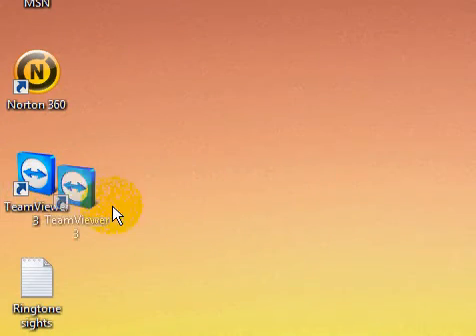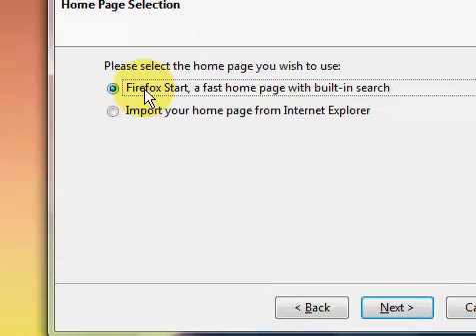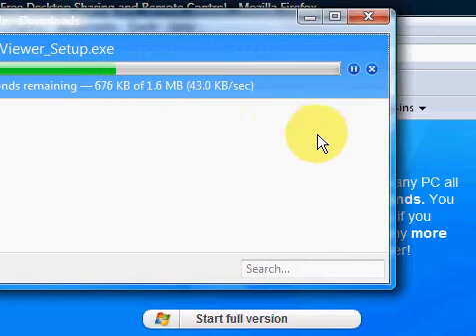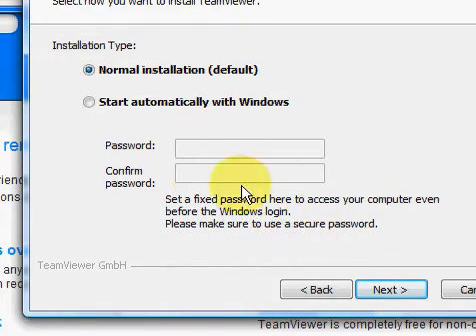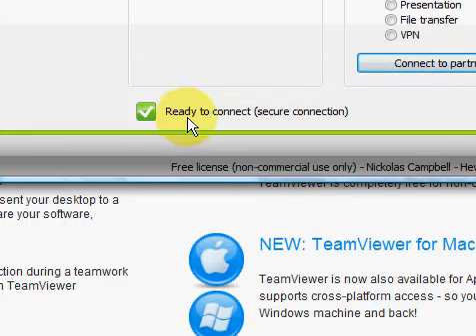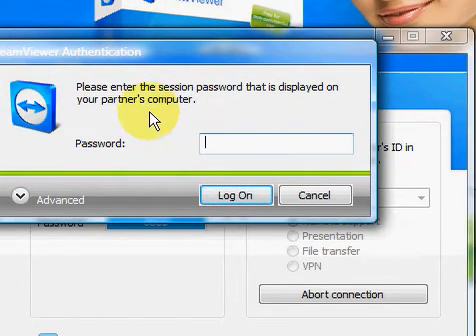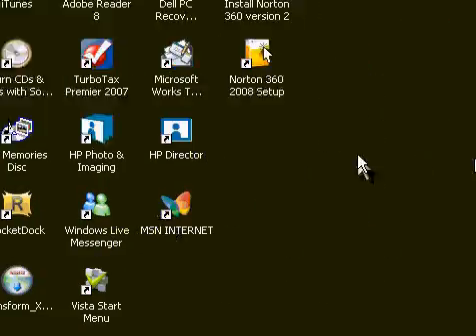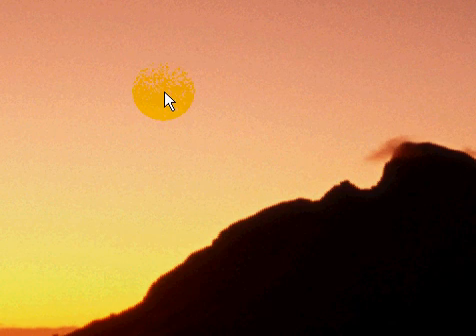How to take over someones computrer remotely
In this video i will show you how to take over someones computer with yours. YOU HAVE TO HAVE TEAM VIEWER ON BOTH COMPUTERS.